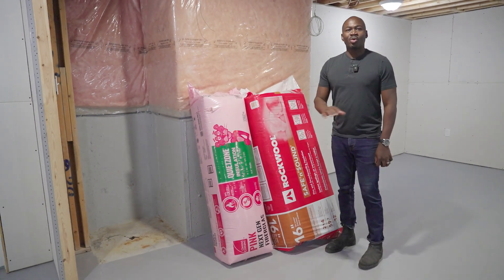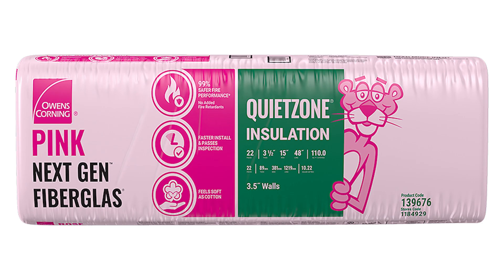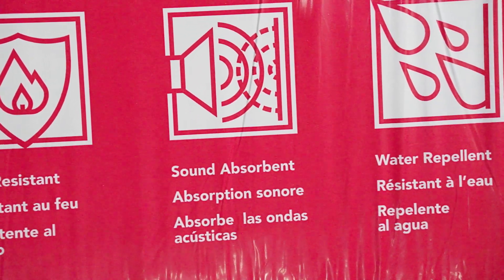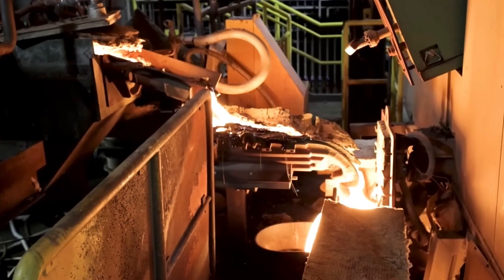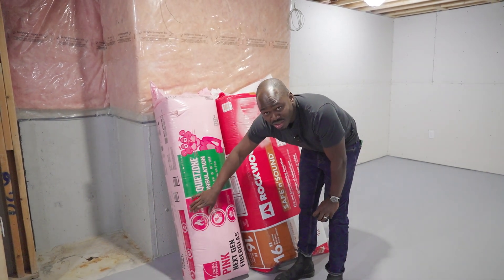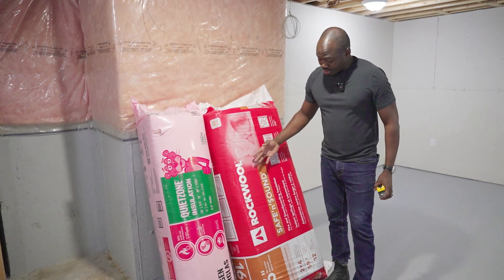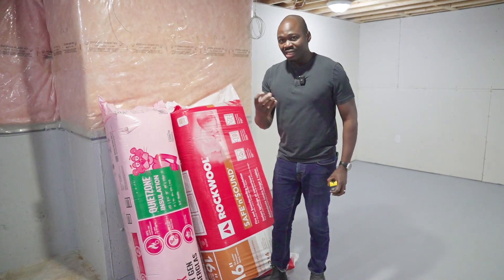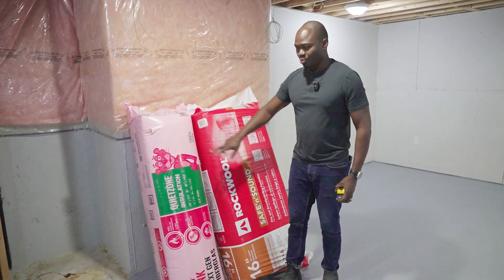Rockwool vs. Pink Fiberglass for Superior Sound and Fire Protection"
Rockwool vs. Pink Fiberglass. We start by exploring the basics of each material, including its composition, installation processes, and general uses. Then, we delve into the heart of the matter – how well do Rockwool vs. Pink Fiberglass. fibreglass stand up when it comes to sound insulation? We'll conduct some tests and provide you with real, tangible examples.

But that's not all. Fire safety is a crucial aspect of any insulation material, and we put these two to the test. We discuss fire resistance ratings, and how each material reacts in high-heat situations. Safety is key, and we want you to have all the information to make the best choice for your home or project.

Along the way, we'll share expert opinions, and and user experiences, and provide a detailed cost-benefit analysis of Rockwool vs. pink fiberglass insulation. Whether you're a DIY enthusiast, a professional builder, or just someone interested in making your space quieter and safer, this video has something for you.

Your support helps us bring more in-depth comparisons and reviews to help you make informed decisions. Drop your thoughts and experiences with these insulation materials in the comments below – we love hearing from you!

Our mission is to help homeowners turn their basements into luxurious and functional living spaces.

If you’re looking to transform your basement into a luxurious retreat, home theatre, or legal apartment, look no further than BcrBasements. Our team of experienced professionals can help you create the perfect living space.